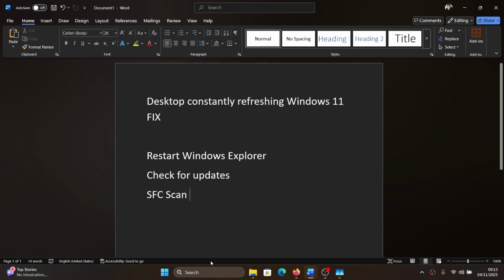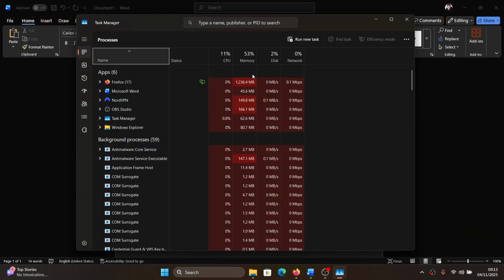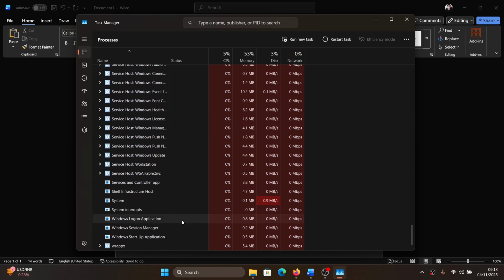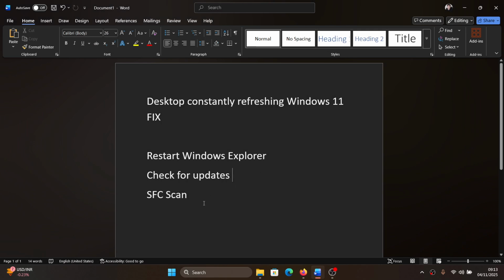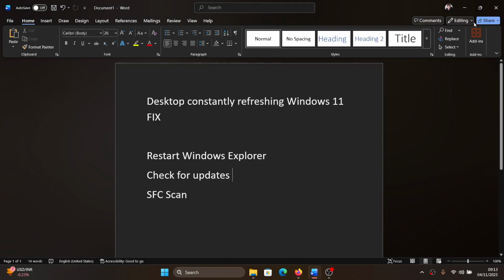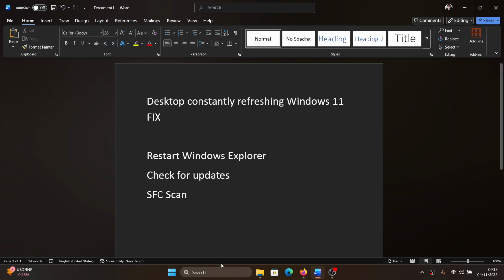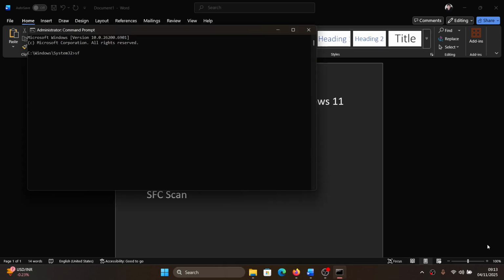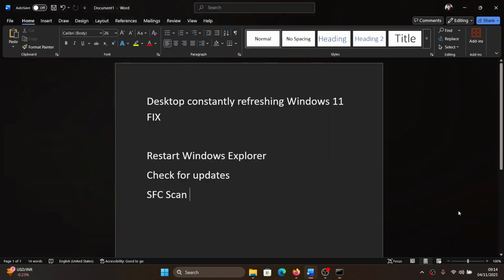Desktop constantly refreshing Windows 11 FIX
Video Title : Desktop constantly refreshing Windows 11 FIX

If you wish to Desktop constantly refreshing Windows 11 FIX then please watch this video.